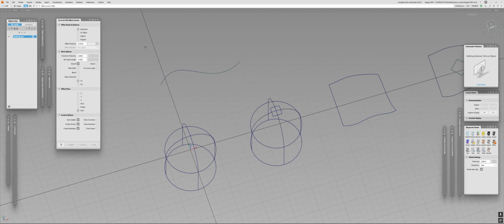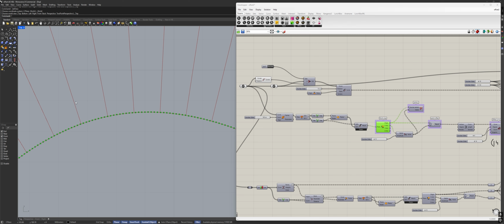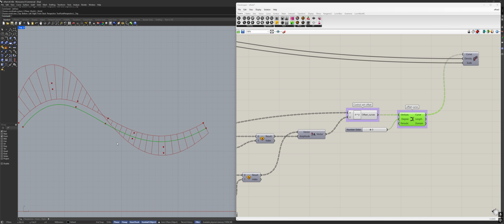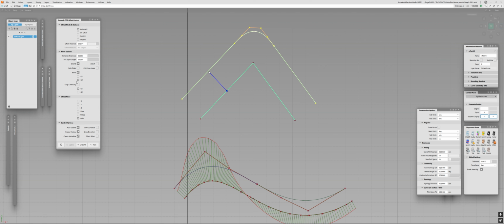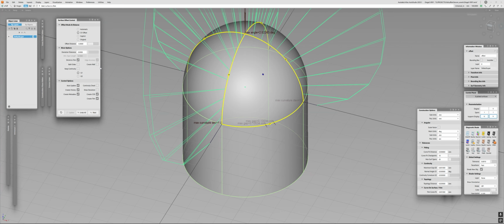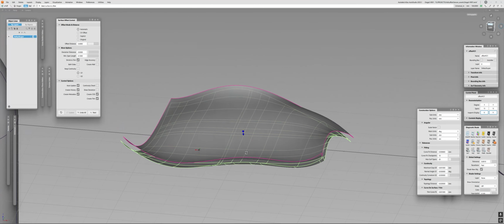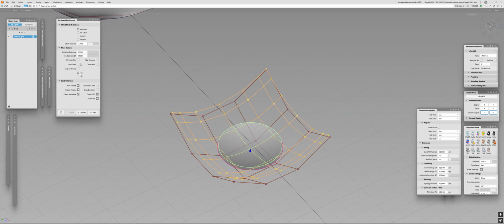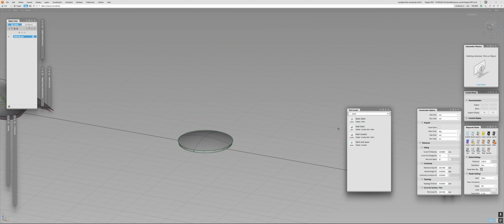Alias Theory Builder - Thickness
Deep dive into surface thickening in Alias

00:00 Intro
02:20 Offset tool algorithms
27:30 Surface offset
55:10 Alias vs engineering
01:03:54 Conclusion